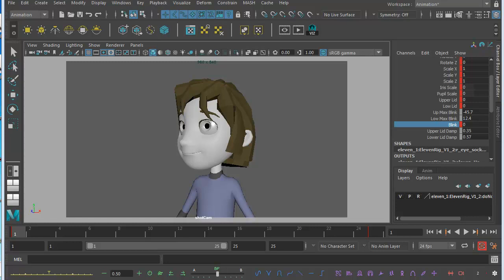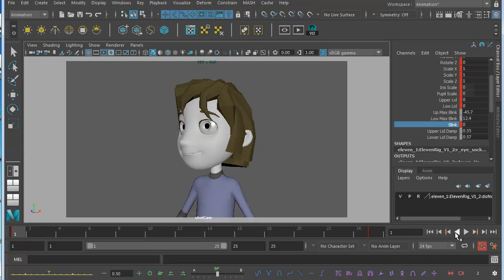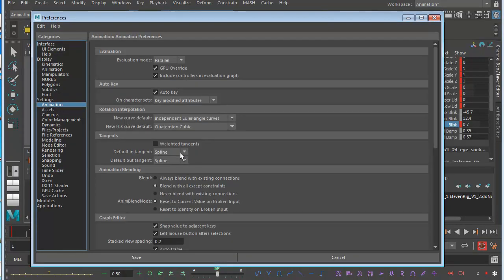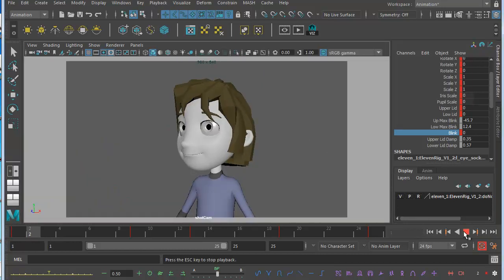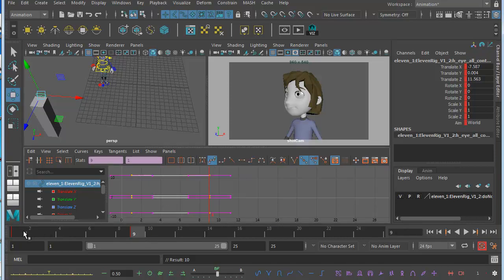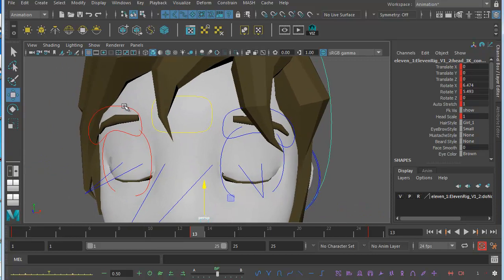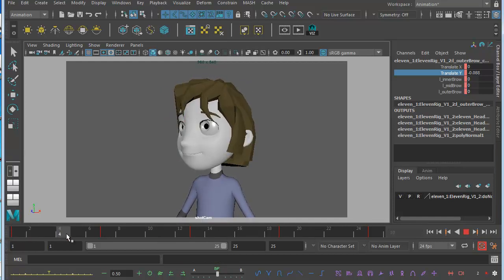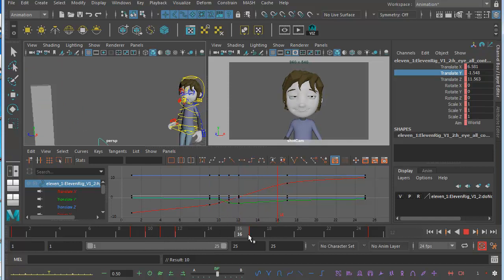Adding a Blink on a Head Turn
This short video explains why animators should always add a blink on a head turn when animating in Maya. Blinks are the brain's way of eliminating data that we don't want or need when we change our eye direction. If your character turns their head, always add a blink.